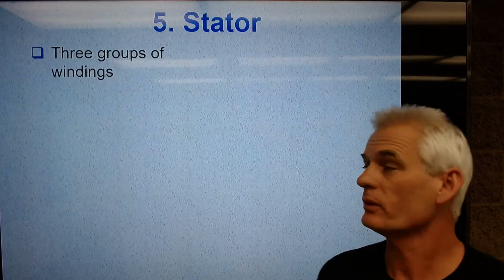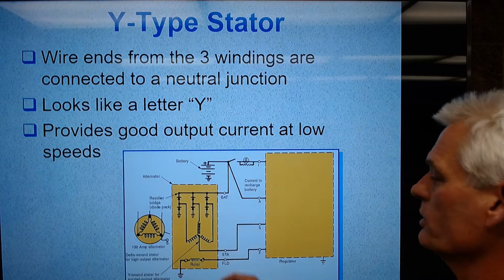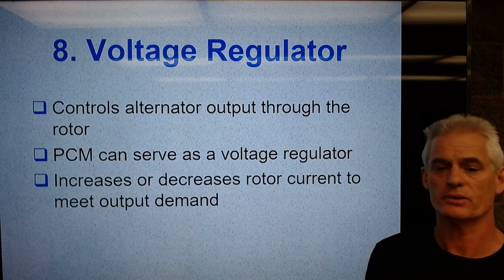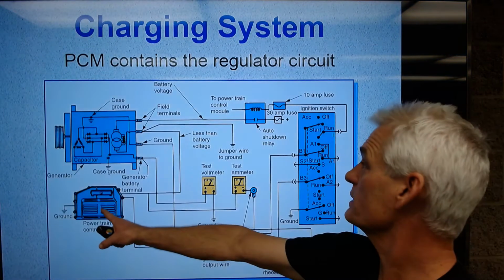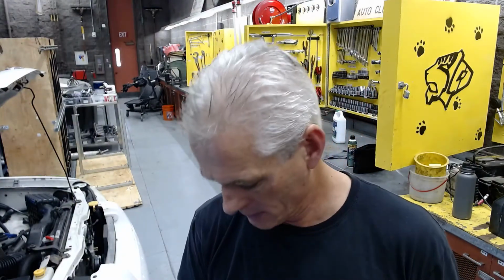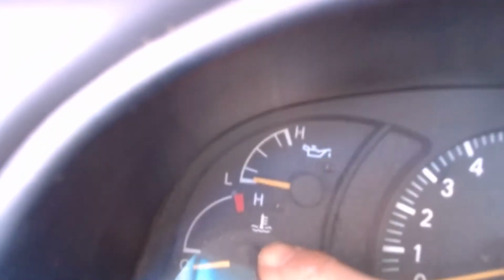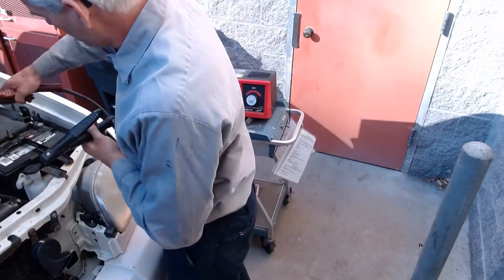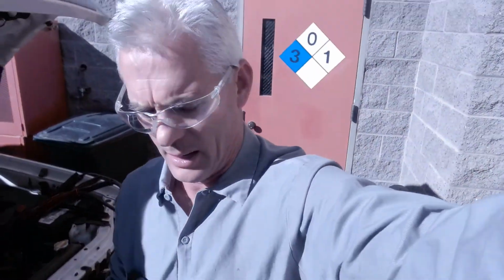Charging System Fundamentals Part 2 A2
This is the second part of Charging System Fundamentals with some live demos at the end.